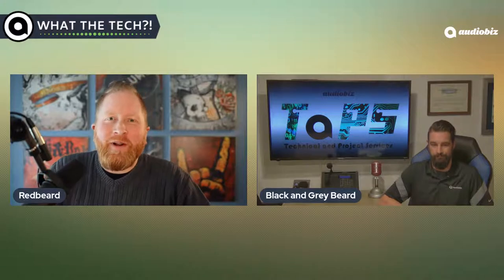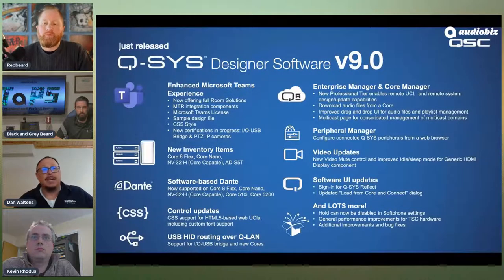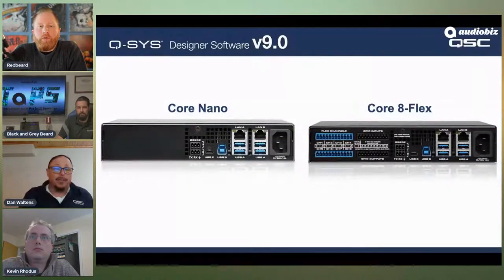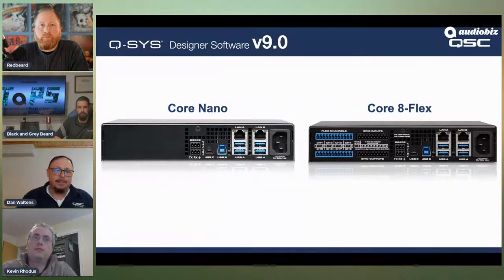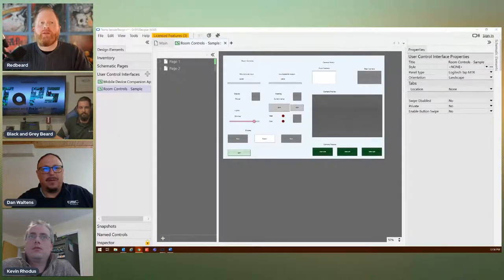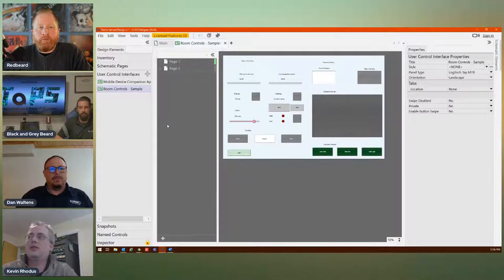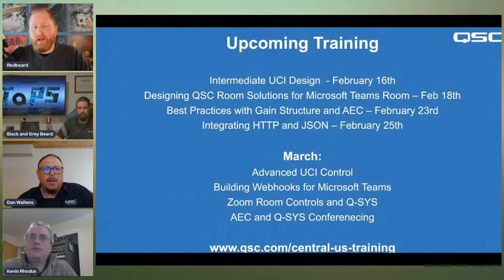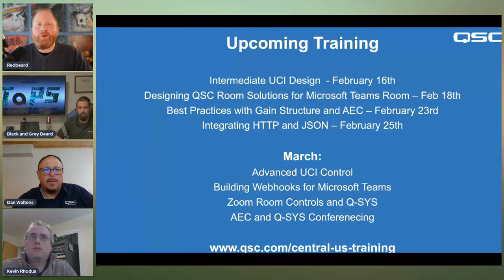QSC Q-SYS 9.0 With Dan Waltens and Kevin Rhodus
Join Audio Biz and for another edition of What the Tech!? Live on Feb 10th at 11:30AM CST for a live discussion around QSCs Q-SYS 9.0 Software release.

We will be join by experts Kevin Rhodus and Dan Walten from QSC to discuss:

✅  What's New in 9.0.0
✅  Microsoft Teams Rooms Support
✅  Q-SYS Hardware
✅  Q+ A around QSC's Q-SYS Platform

Mark your calendar and join us for this interactive session!